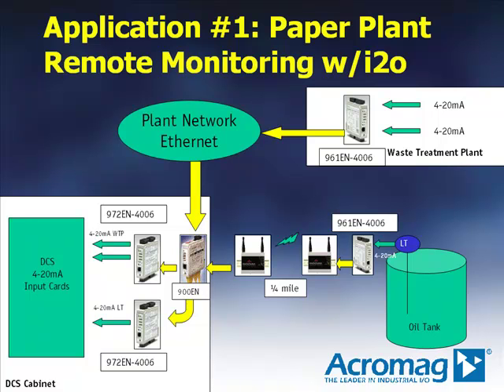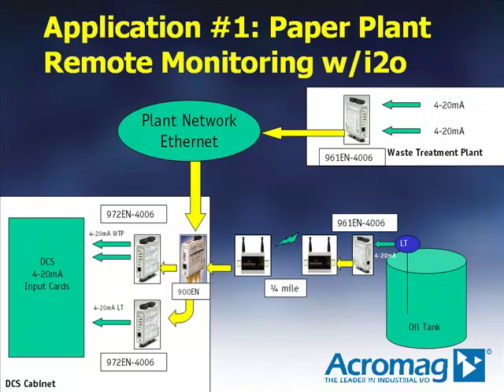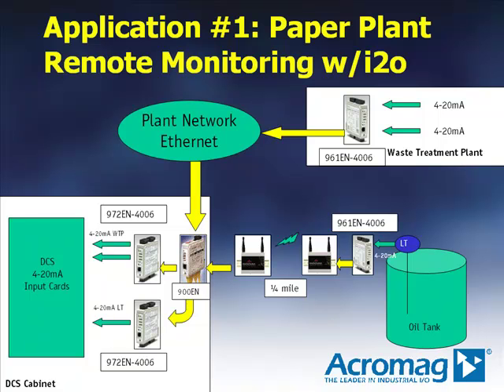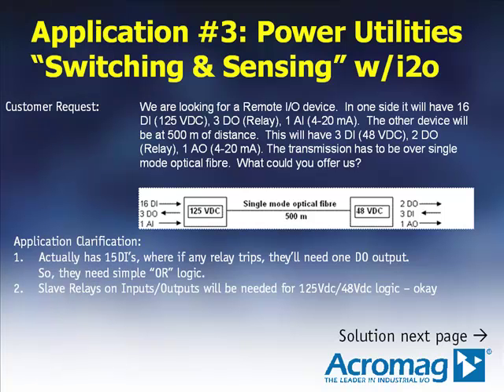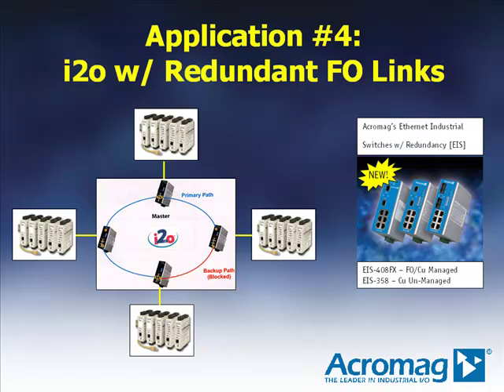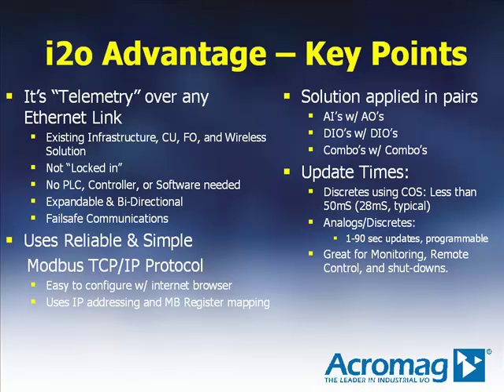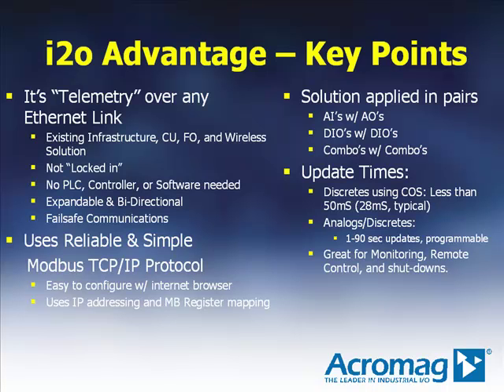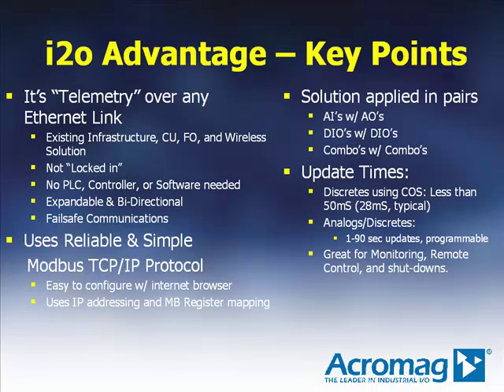Acromag: The i2o Advantage - Part 3 of 3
In this final series, four applications are explained:
1. Paper plant remote monitoring application
2. remote pump control with i2o back to Modicon 984 PLC application
3. power utilities switching & sensing application
4. i2o with redundant fiber optics Acromag Ethernet switches

Many BusWorks XT, BusWorks 900EN, and EtherStax I/O modules have the ability to operate like a long-distance transmitter using i2o technology. Reproduce your sensor inputs at Point A as 4-20mA control signals at Point B. Or, monitor a discrete device at one site by reproducing the level with a relay at another location.